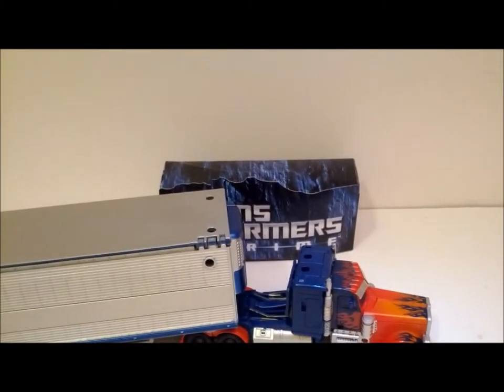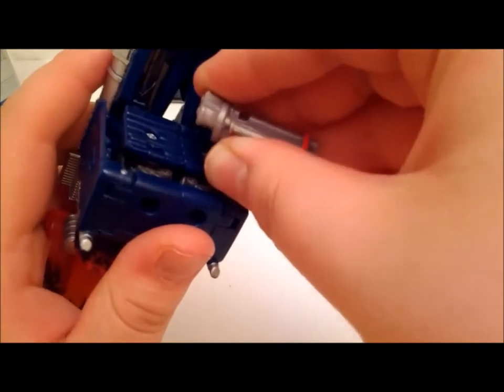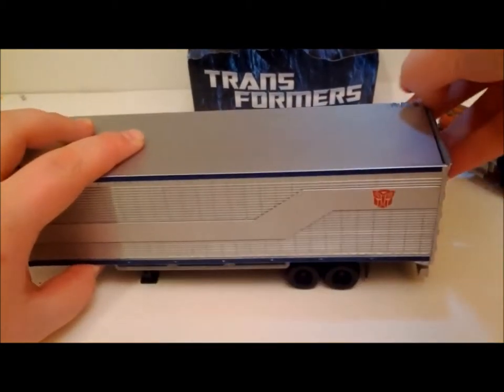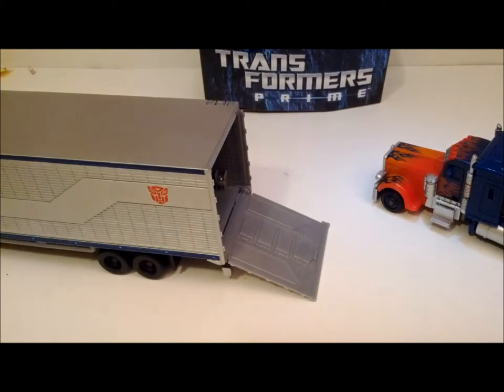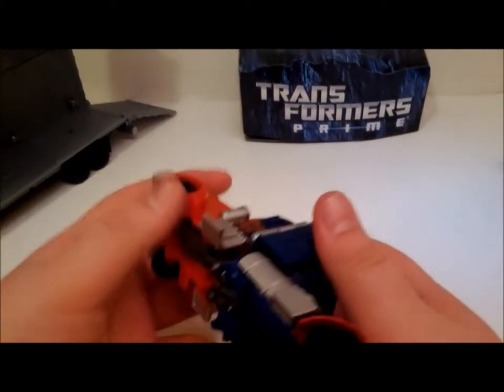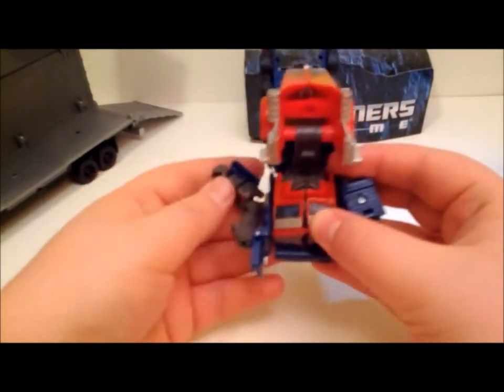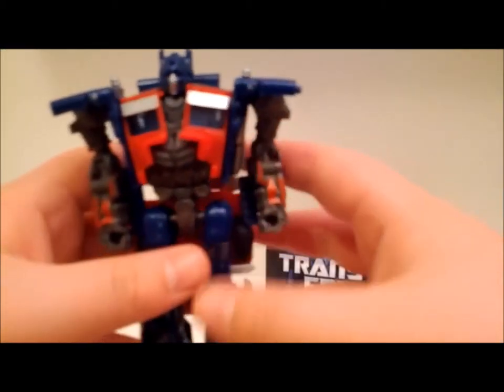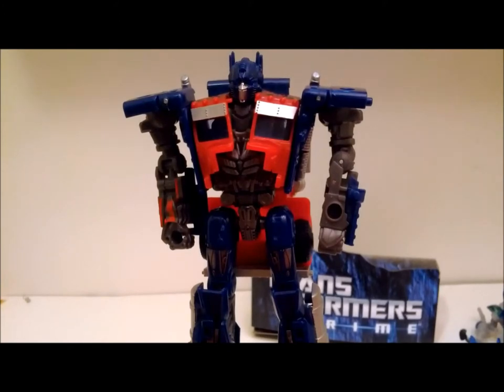review of movie trilogy deluxe class optimus prime with trailer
today we are taking a look at movie trilogy optimus prime with trailer